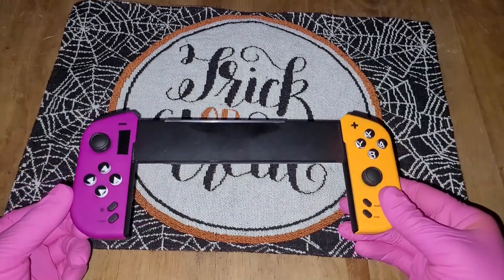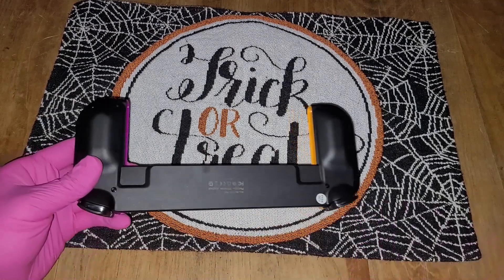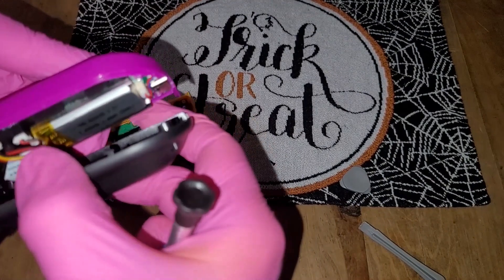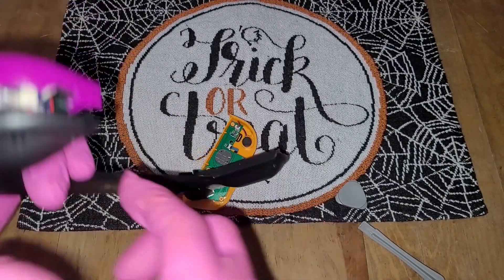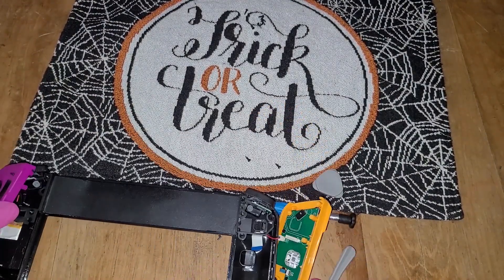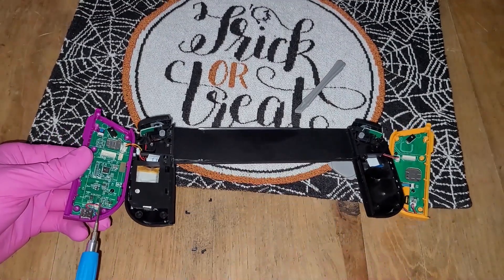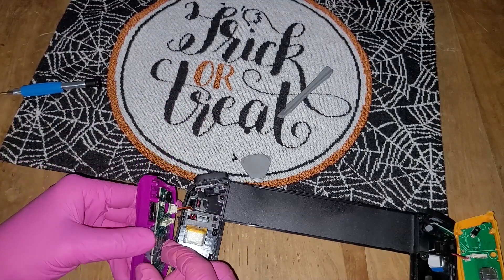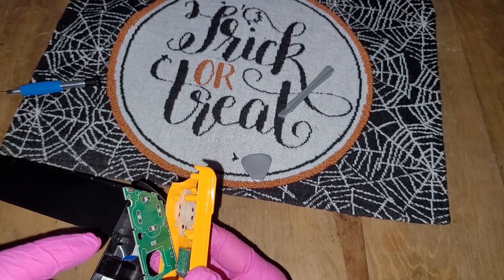EasySMX STK-7046 Teardown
00:00 Beginning
01:27 The Back Connecting Piece Seems Glued
02:47 How to Get it Apart
03:35 Shoulder Buttons' Microswitches
04:00 Battery
04:09 Rumbles
04:26 Two Screws Holding Each Board In
04:49 Trigger's Microswitches
04:57 Joystick is Connected Via Ribbon
05:28 D-Buttons' Membrane
06:07 Face Buttons' Membrane
06:34 Test Buttons Before Reassembling
06:52 Ribbon Connection
07:18 Squeeze Shell Together While Seating Screws